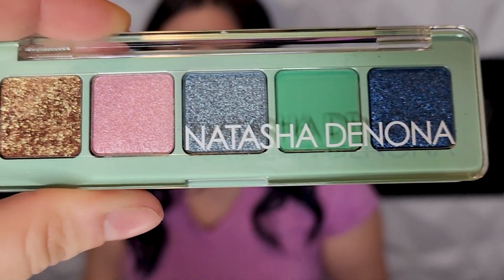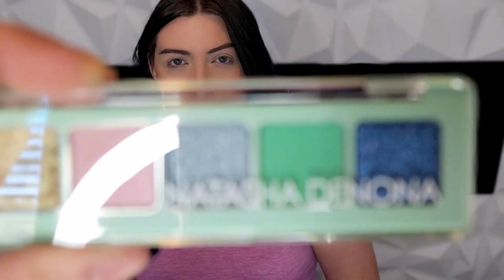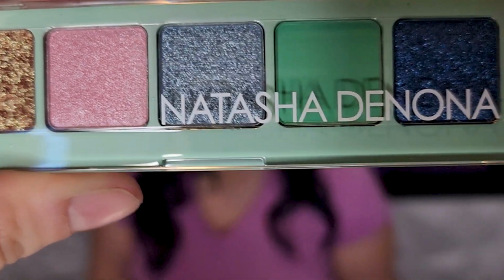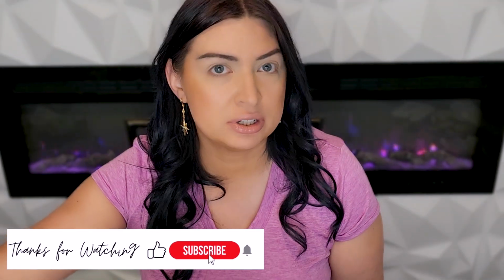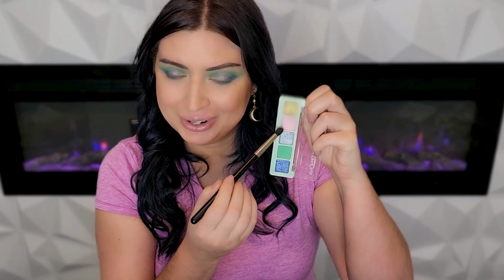Natasha Denona Mini Pastel Eyeshadow Palette Review / Look / Swatches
Hola Friendos,
In today's video I review and do a look with the Natasha Denona Mini Pastel Eyeshadow Palette.

Laurel

At the time I'm uploading this video I AM currently affiliated with Merit Beauty and Boxycharm but not any of the other brands I mention and this video is not sponsored. I doubt any of these brands even know I exist EXCEPT FOR MERIT and Boxycharm! Apparently they know I exist. Lol